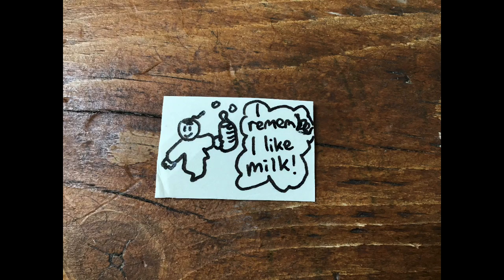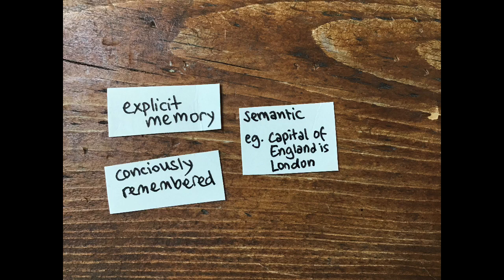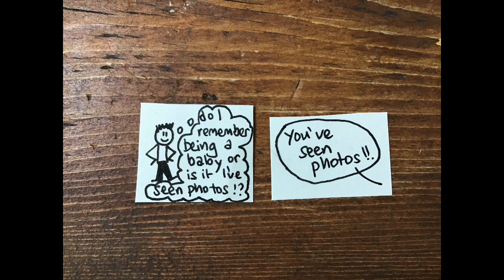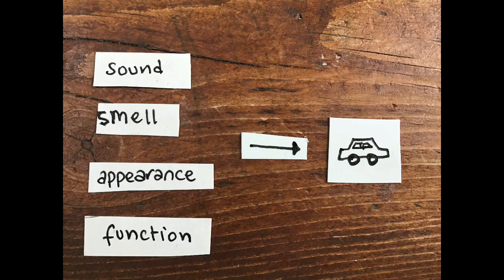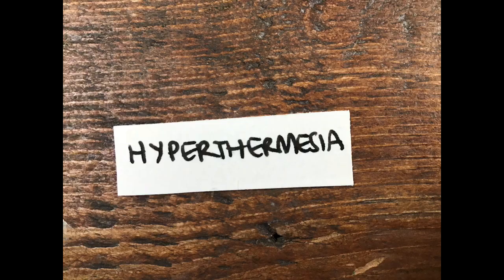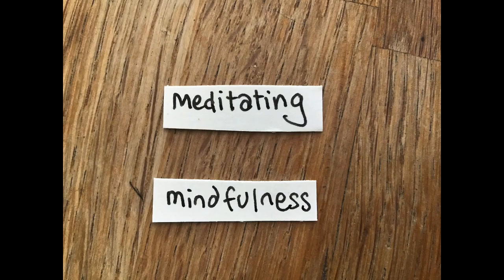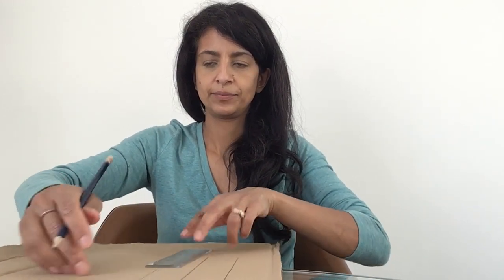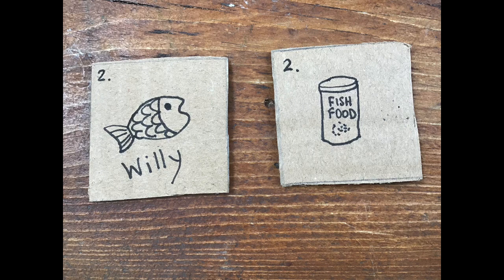Konnie Huq video 36 - The memory!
This video is all about your memory! It includes fascinating facts, tips on how to improve your memory, a reading from The Switching Hour by Damaris Young and how to make your own personalised pick-up pairs!